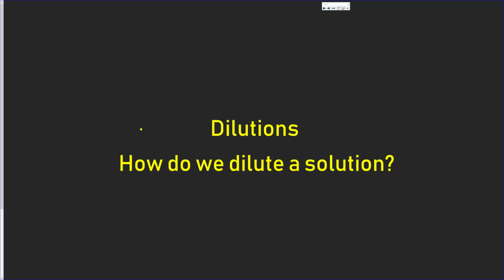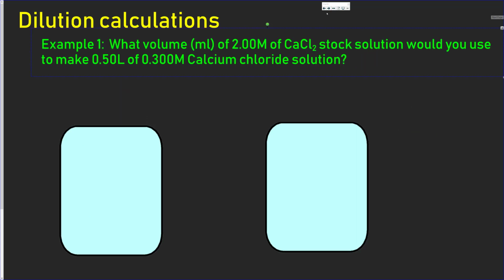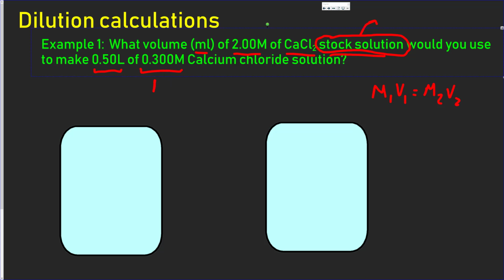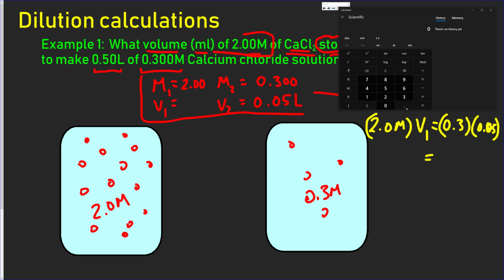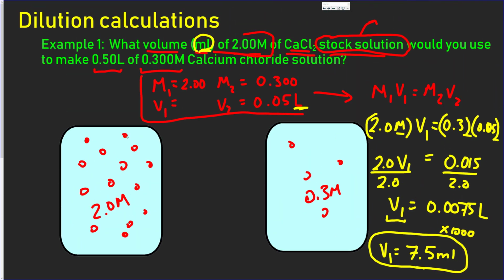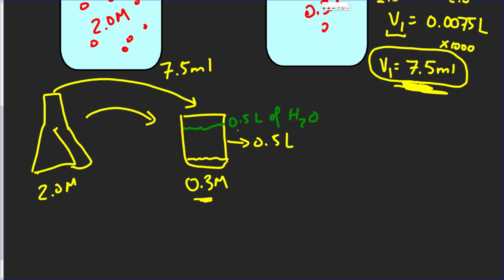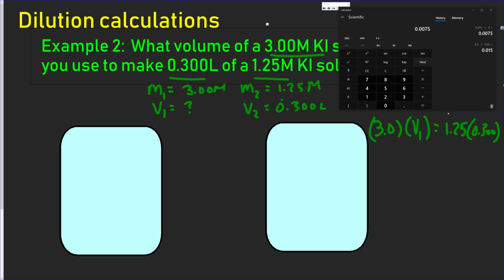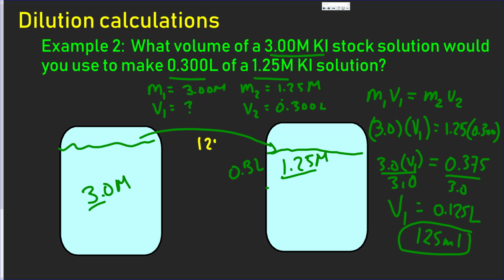Unit 4.5 – Dilution intro